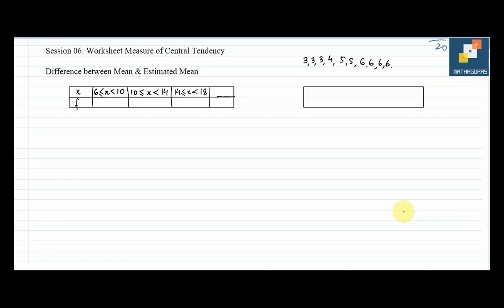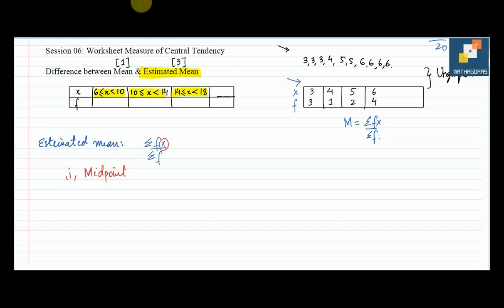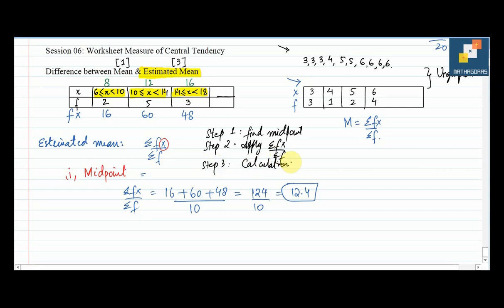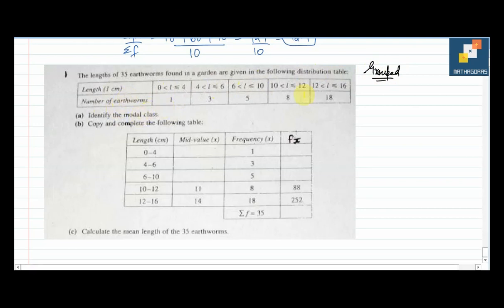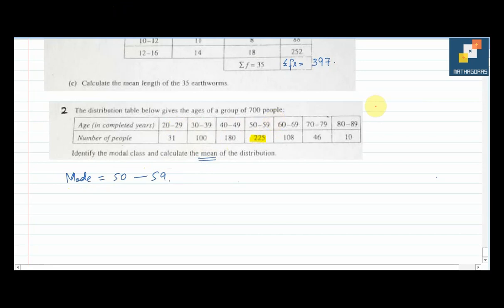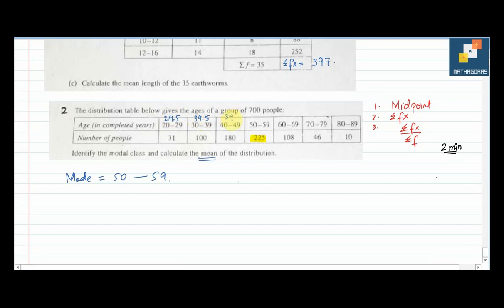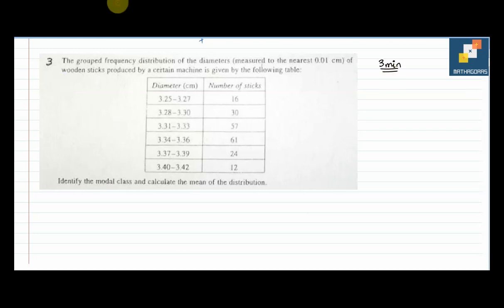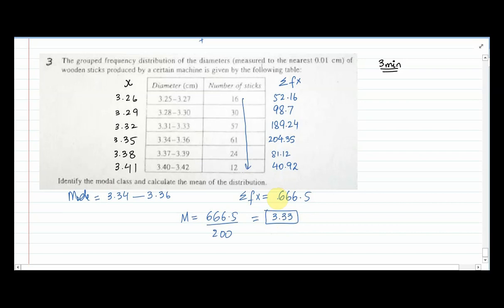How to find Estimated Mean in Statistics | book 2 6th Edition Question with explanation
How you can find the estimated mean. Simple method with simple 2 steps to find estimated mean of any question.
First learn then attempt past paper questions for good practice
More topics: